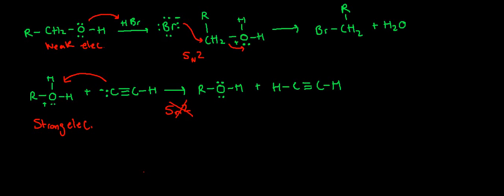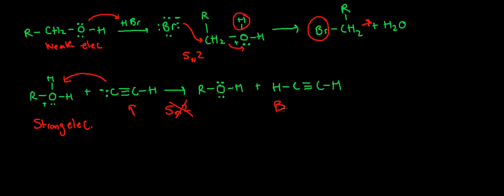Alcohols as Electrophiles